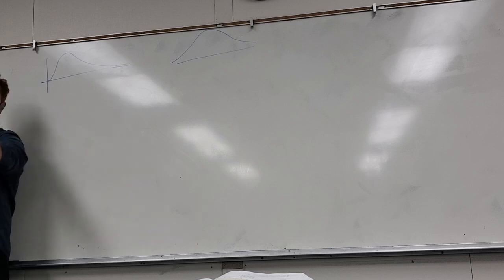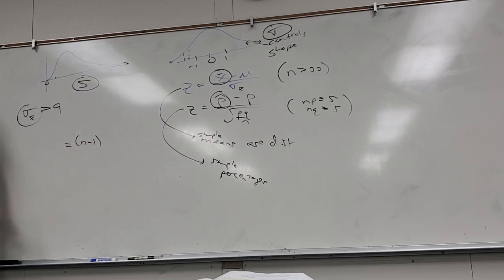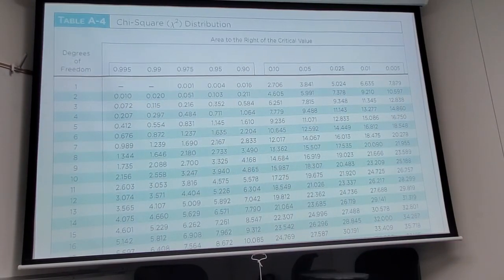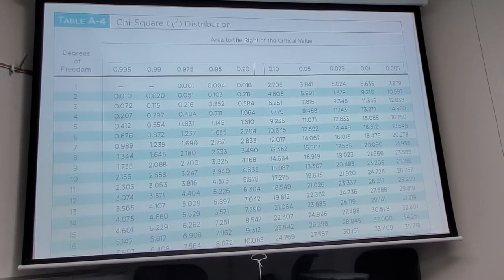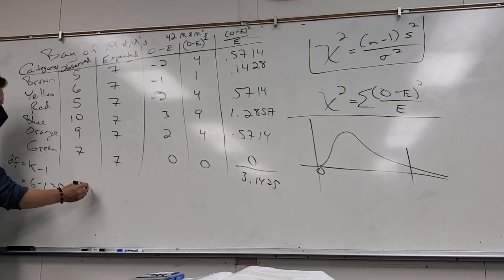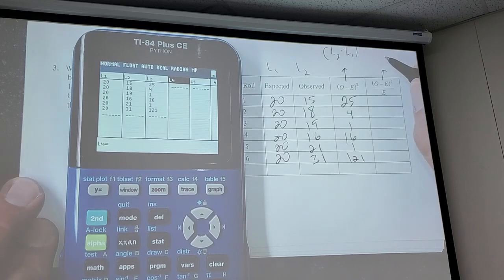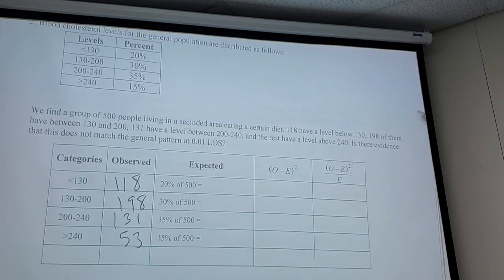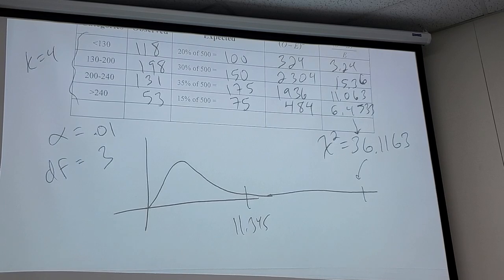Math 160, May 18 Lecture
Chi-squared distribution, goodness-of-fit test